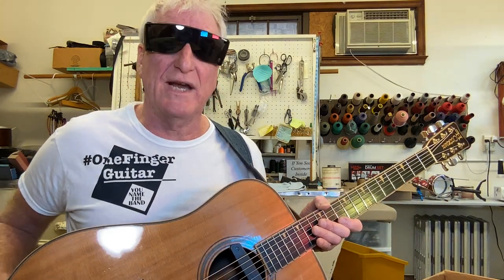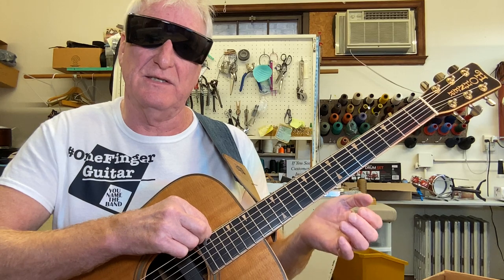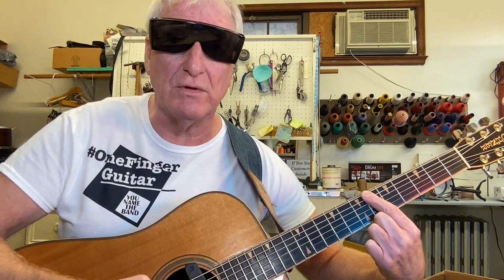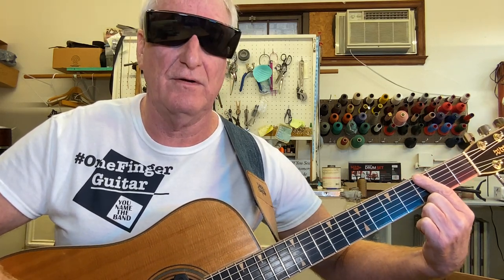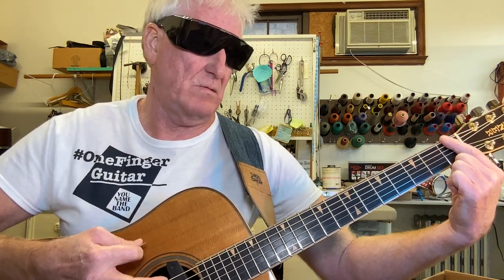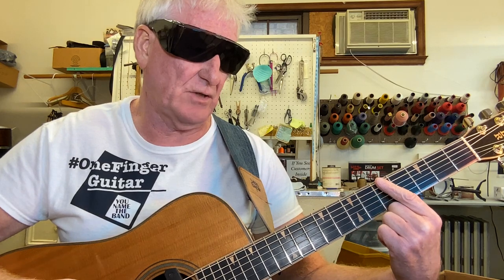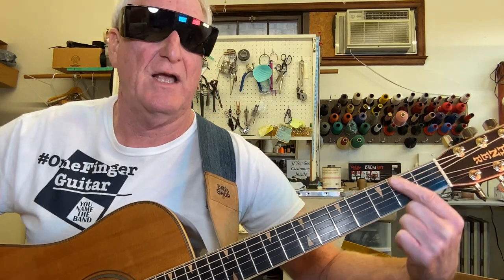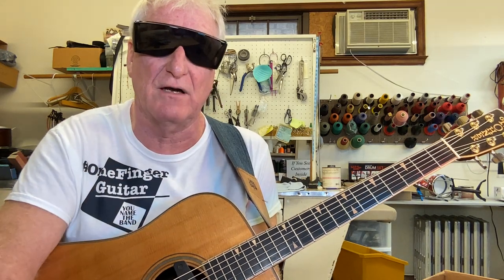One Finger Guitar: Brain Stew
Here is how to play "Brain Stew"( by Green Day ) with our One Finger Guitar method.